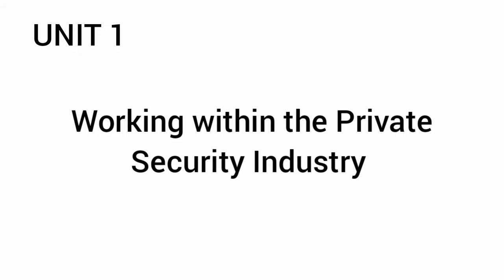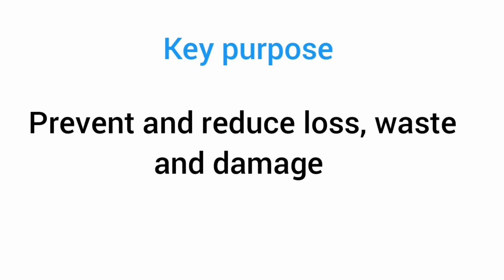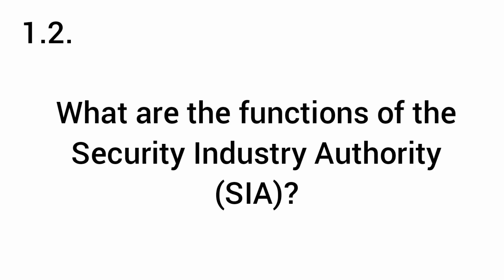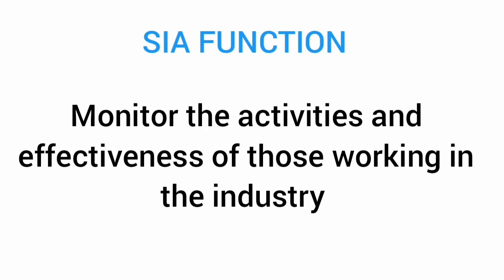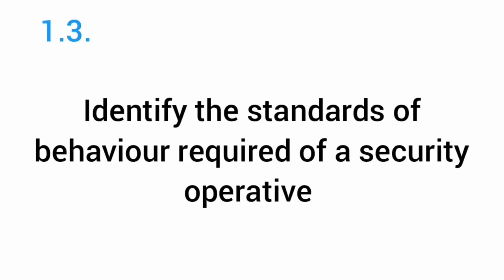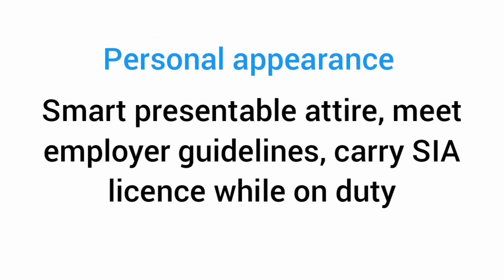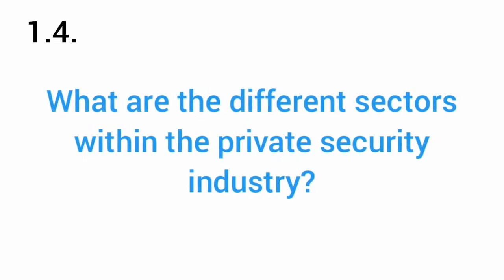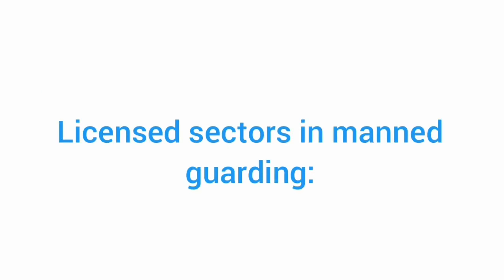Level 2 Door Supervisor Qualification: Unit 1 What You Need To Know